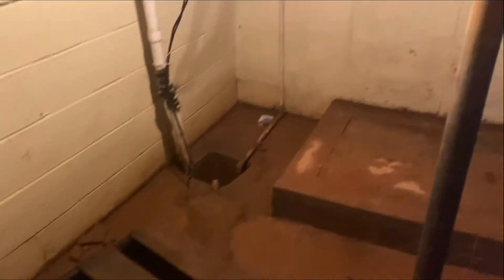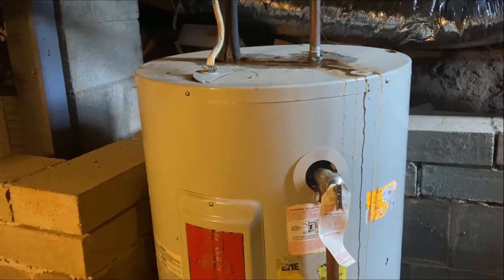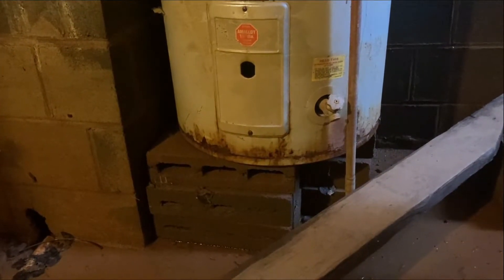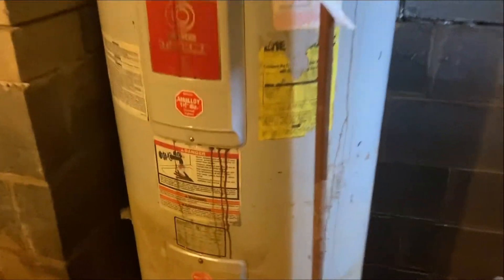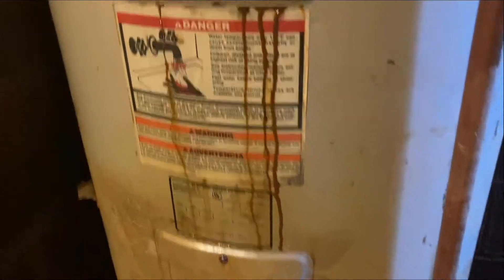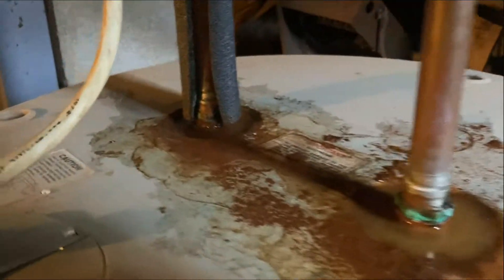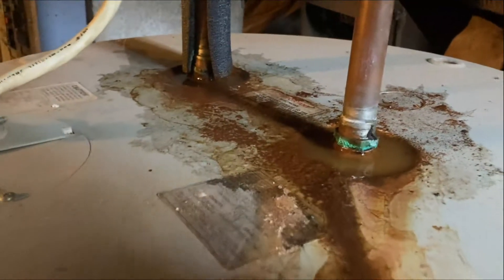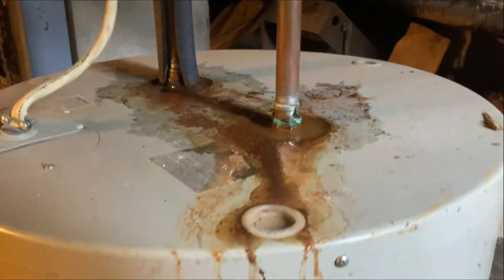One of the Worst Issues with Rental Properties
Owning rental properties comes with its pros and cons. Every once in a while you'll encounter issues with a property.

Enjoy this day in the life VLOG from one of my rental properties.

The content is developed from sources believed to be providing accurate information. The information provided is not intended as tax or legal advice. Please consult legal or tax professionals for specific information regarding your individual situation. The opinions expressed and material provided are for general information, and should not be considered a solicitation for the purchase or sale of any security. This material is intended for general public use. By providing this material, I am not undertaking to provide investment advice for any specific individual or situation or to otherwise act in a fiduciary capacity.